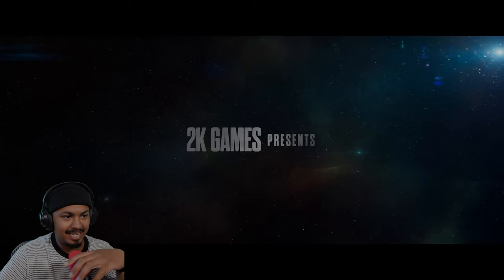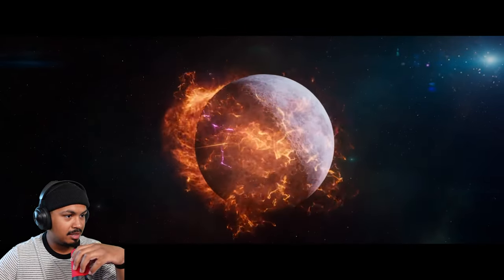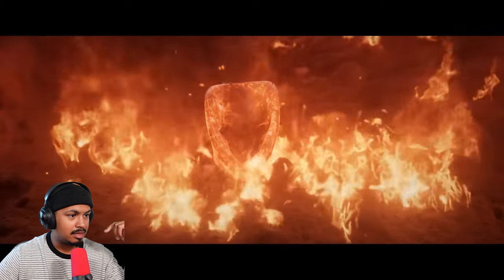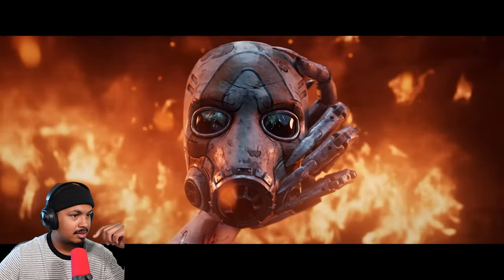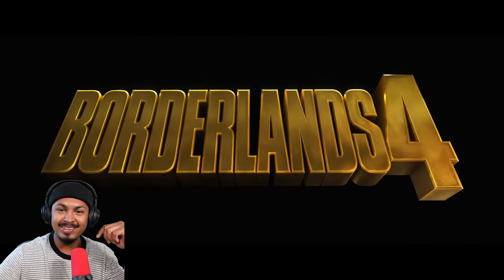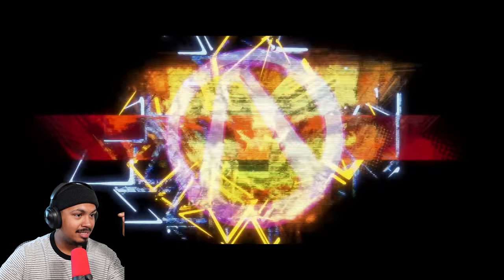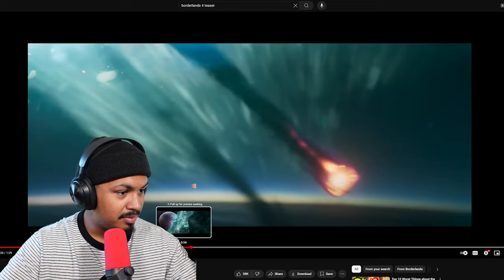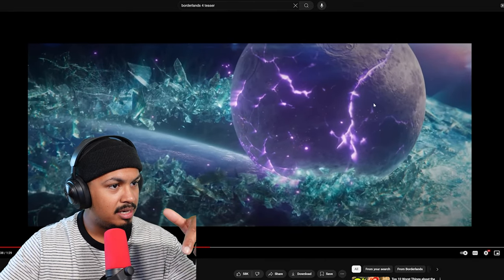Borderlands 4 Teaser Trailer Reaction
Borderlands 4 is coming next year!? I didn't see that coming, this i smy reaction to the teaser trailer!